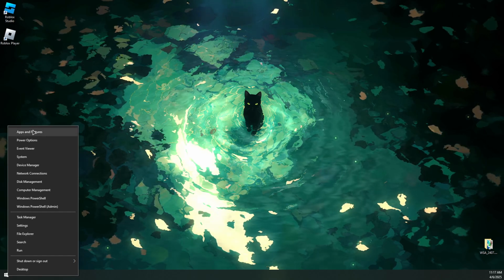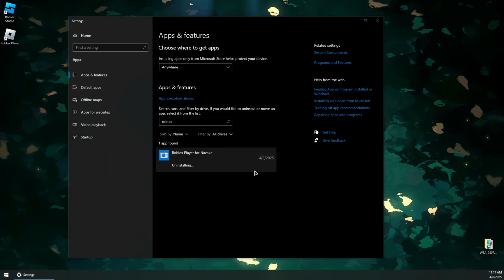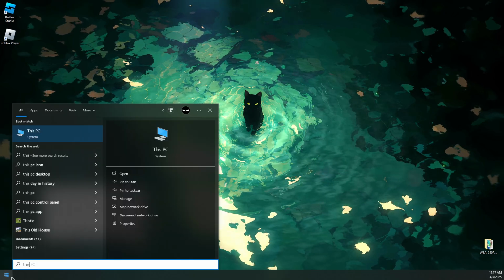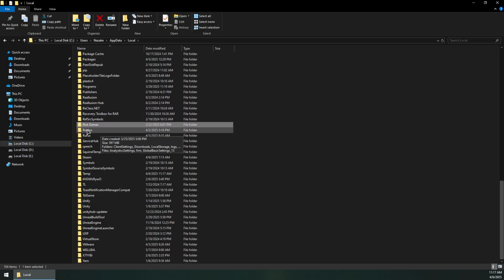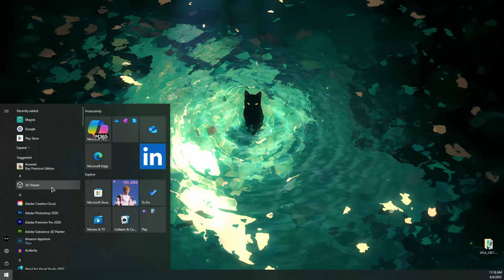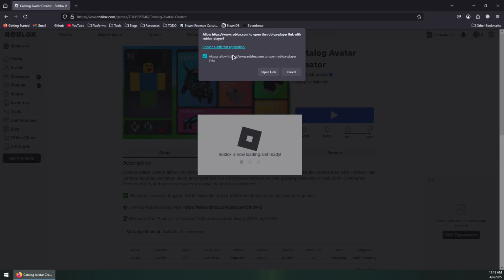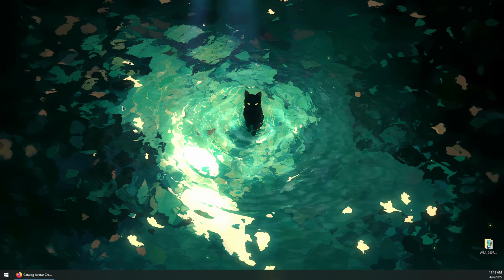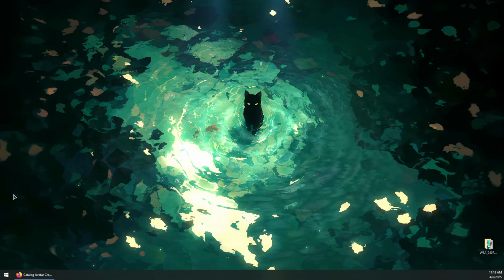How To Fix Roblox Not Launching on Windows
If Roblox isn’t launching on your Windows PC, follow these easy steps to fix the issue. In this video, we cover the common causes and provide quick solutions to get Roblox up and running again. From clearing cache to reinstalling, you’ll learn how to troubleshoot and fix the problem in no time.

Don’t let Roblox crashes ruin your gaming experience—watch now for the fastest fixes!